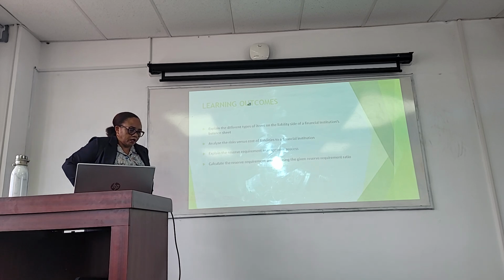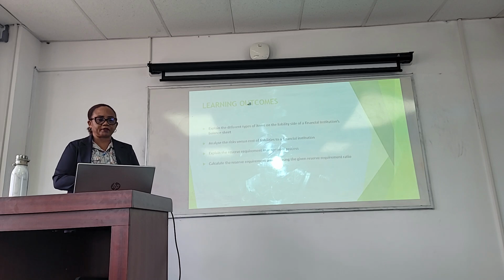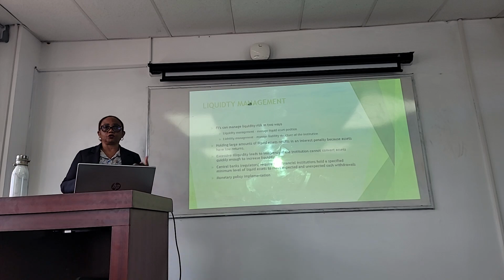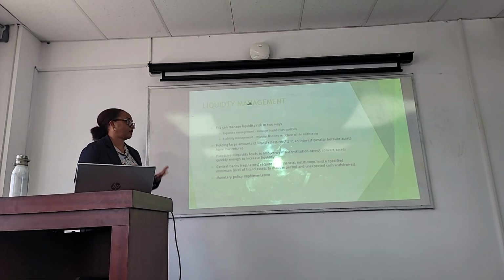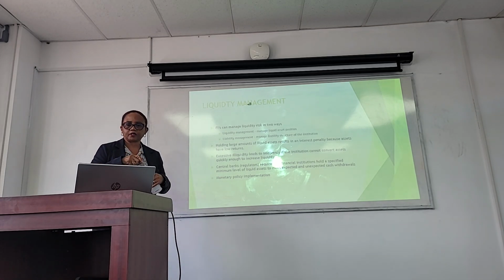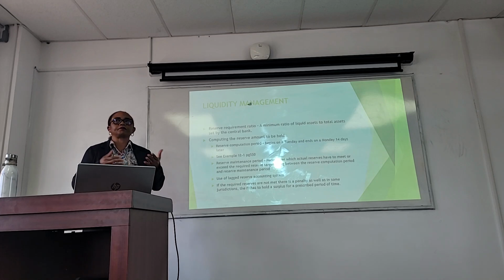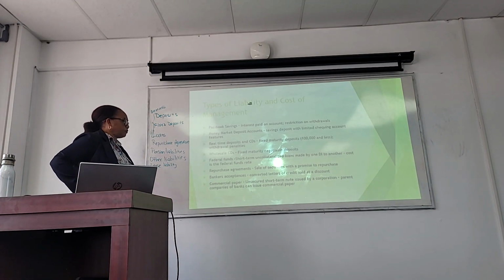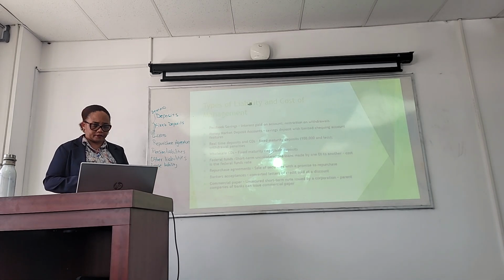MGMT3076 - Liquidity Risk - March 26th